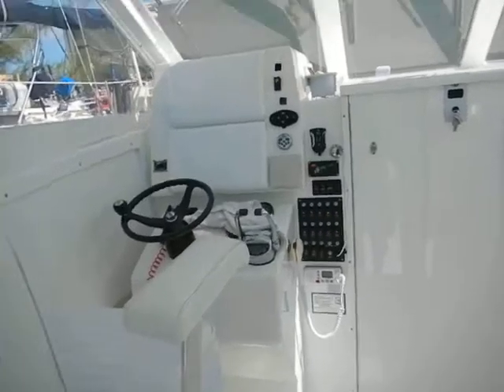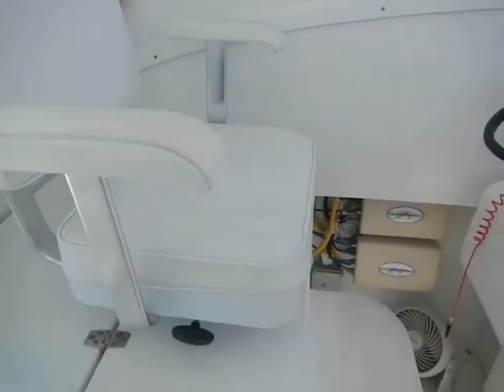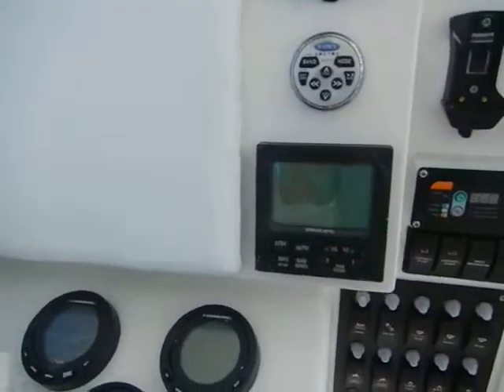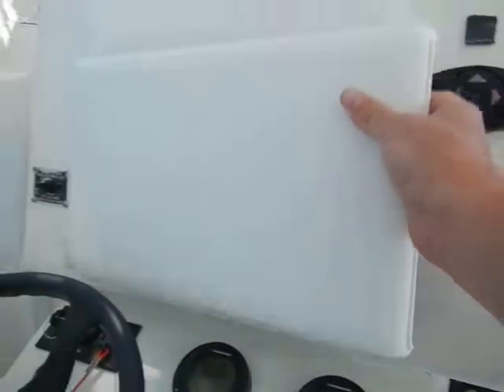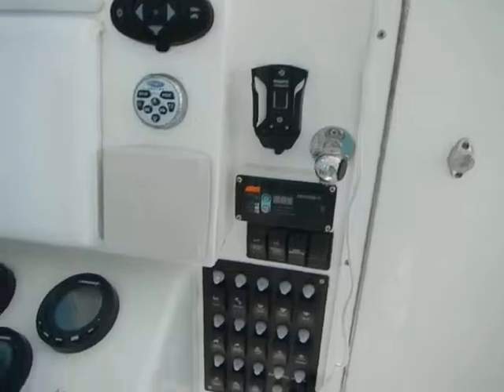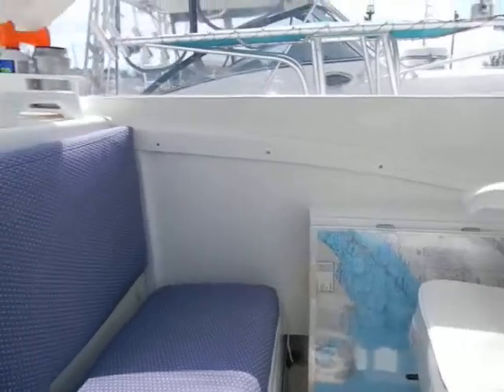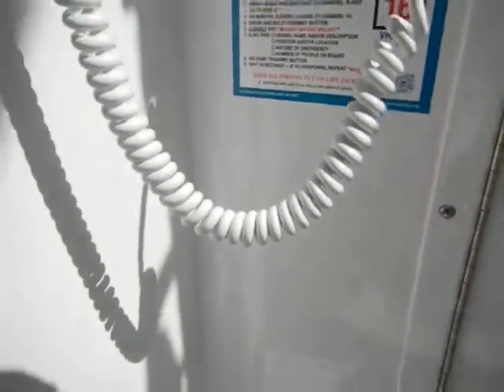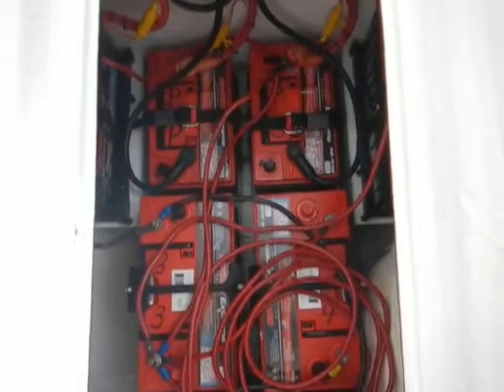31ft 2009 Ocean Master 310XPC.5